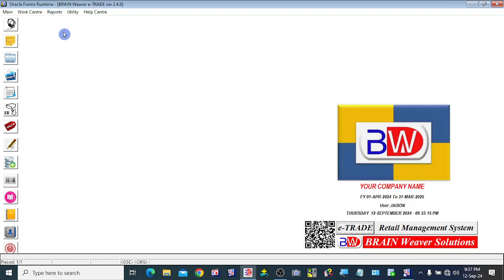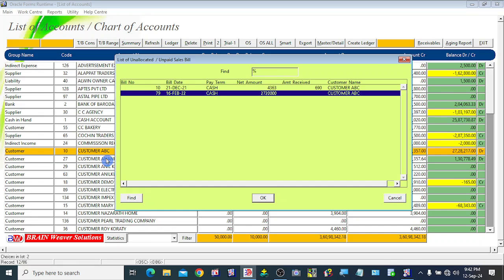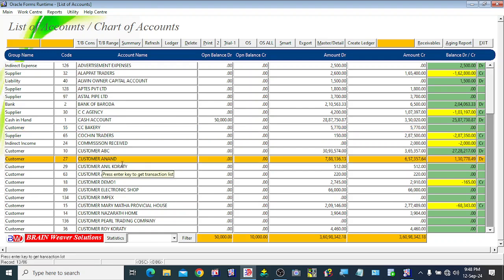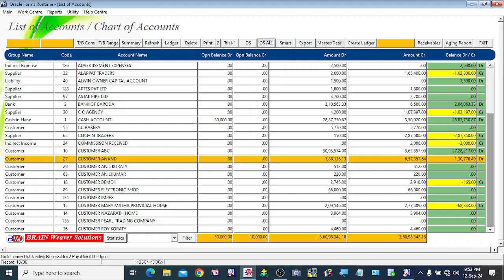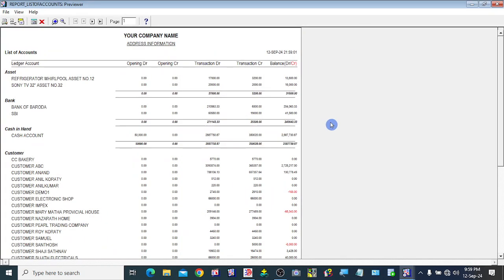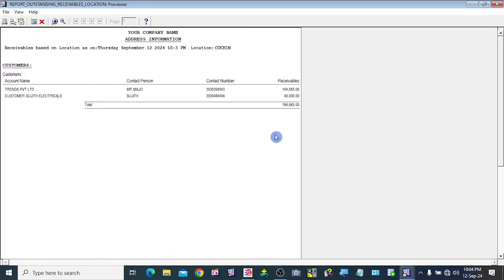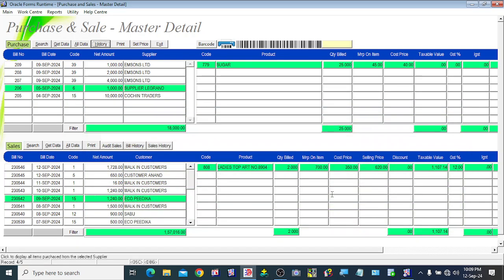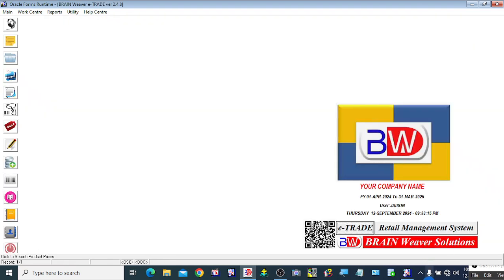Today's Topic - Chart of Accounts / List of Accounts [Brainweaver Solutions e-TRADE ]